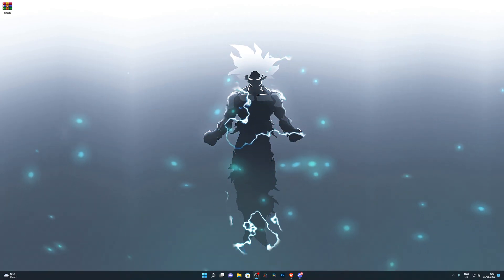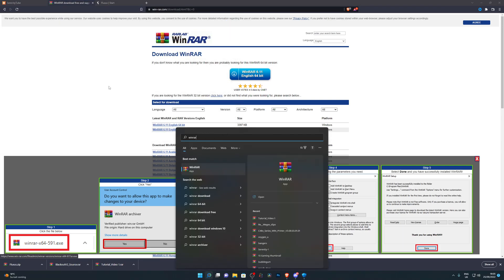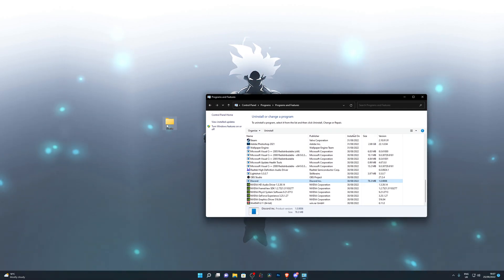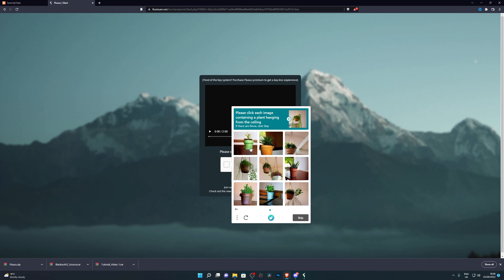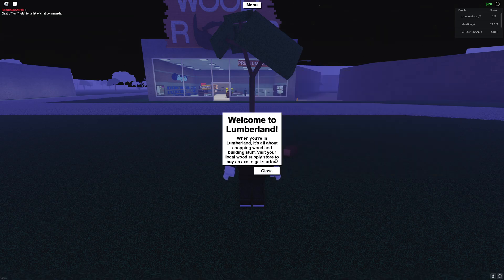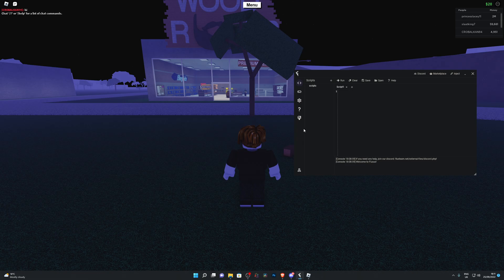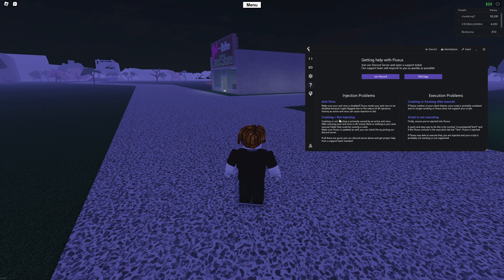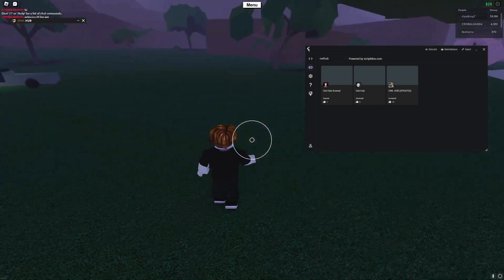Roblox Fluxus Executor Download - Level 7 Executor (WORKING)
Timestamps:

0:00 - Synapse X Giveaway
0:49 - Introduction
1:40 - Antivirus
2:25 - WinRAR
2:53 - Extracting Fluxus
3:25 - Adding exclusions
4:48 - Fluxus setup
6:00 - Getting the key
7:48 - Showcase
13:24 - Outro